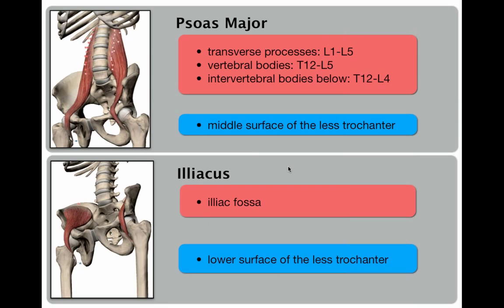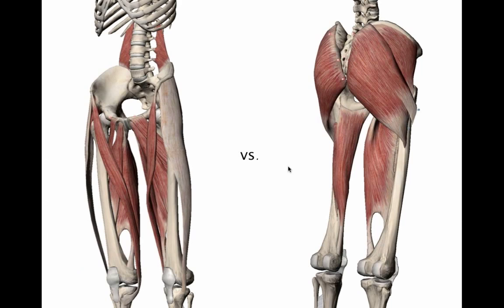Psoas Sequencing & Pelvic Stabilization with Kevin Moore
Kevin Moore of Studio 2 Pilates in Hong Kong is back!   Join us as we explore the science of the psoas major.   Best known for its function in hip flexion, research has shown that this muscle actually plays a key role in hip stabilization and pelvic floor activation.

Learn some great tips on psoas activation, proper sequencing and what to do if the psoas in inhibited.  This webinar is a must attend for any health and fitness professional that deals with movement dysfunction, corrective exercise, post-natal and athletic performance.